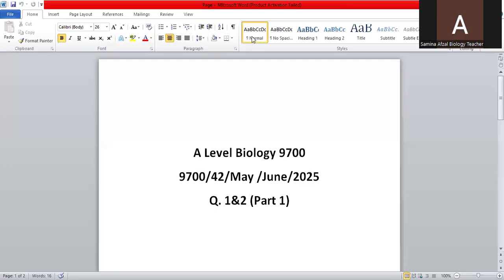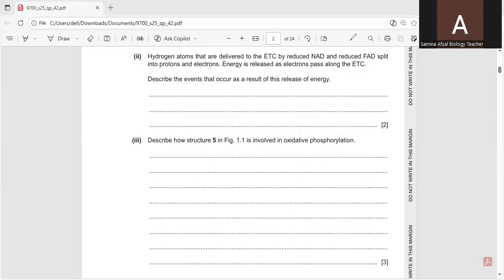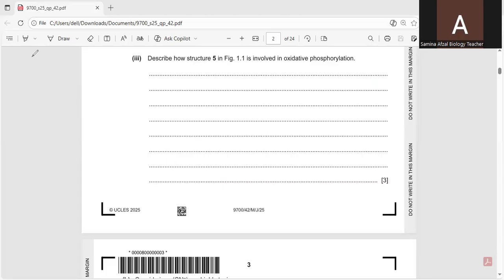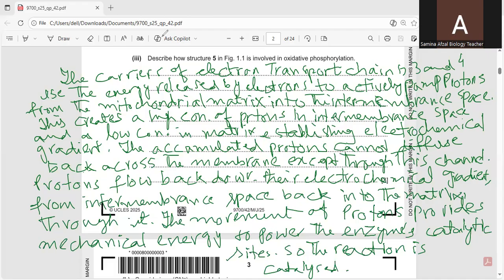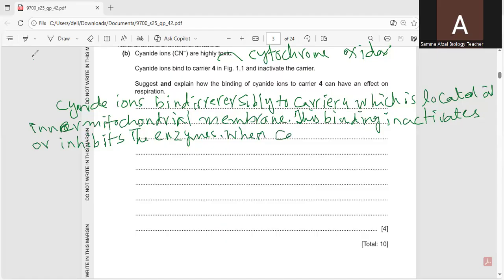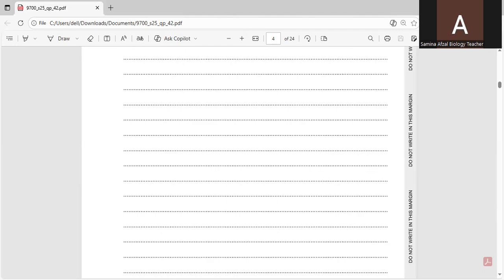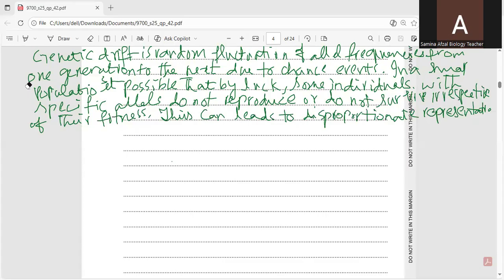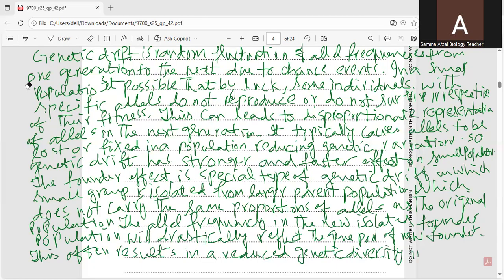A Level Biology 9700 Paper 42 May June 2025 Q 1&2 (Part 1)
9700/42/May/June/2025
Q. 1 & 2
Part 1